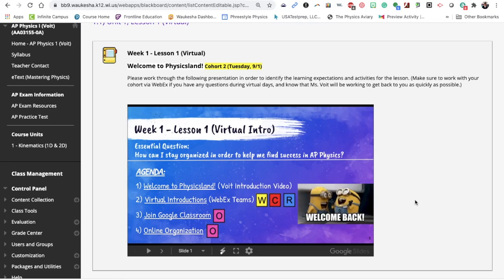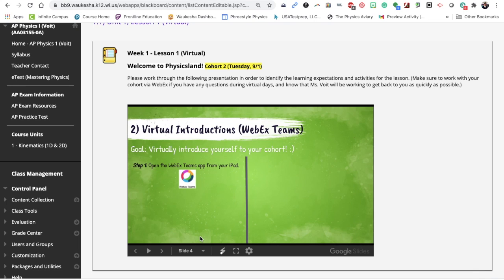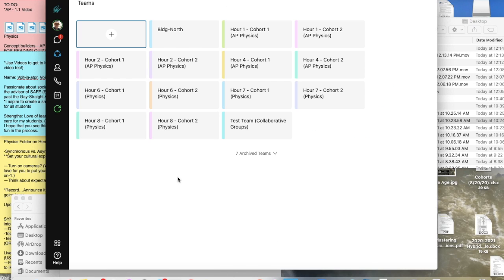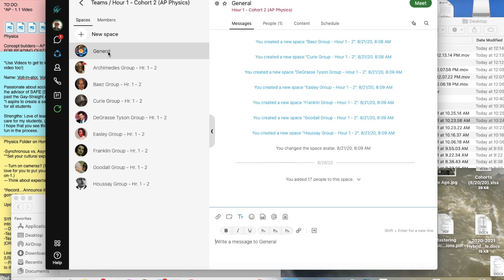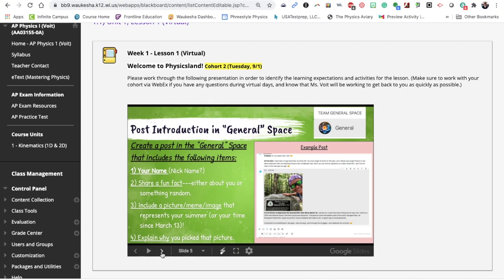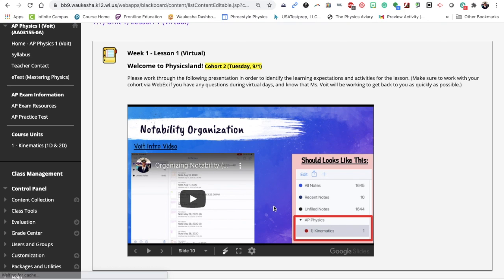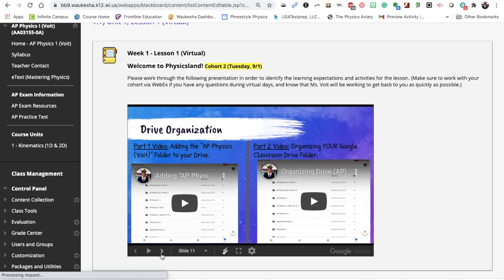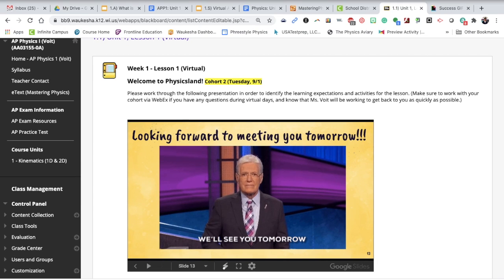AP Physics - Day 1 Virtual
This video is about AP Physics - Day 1 Virtual